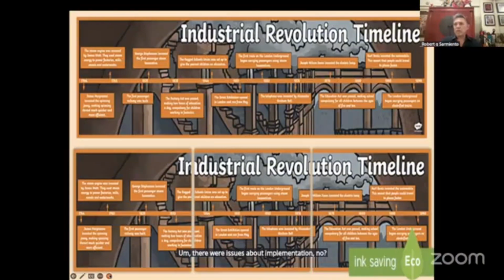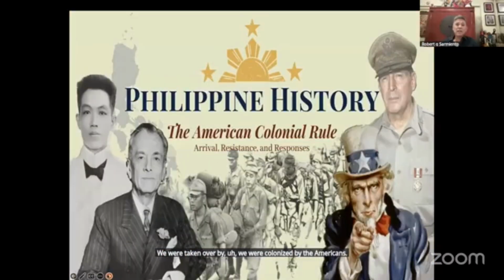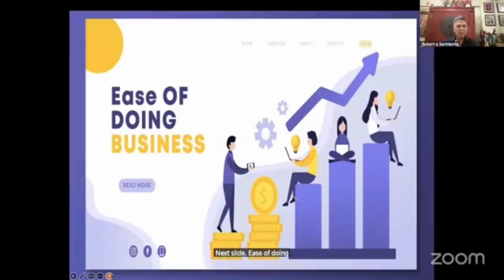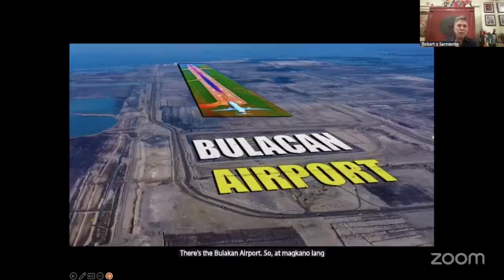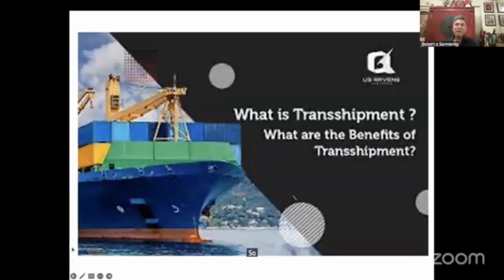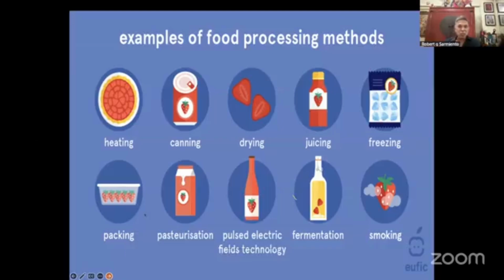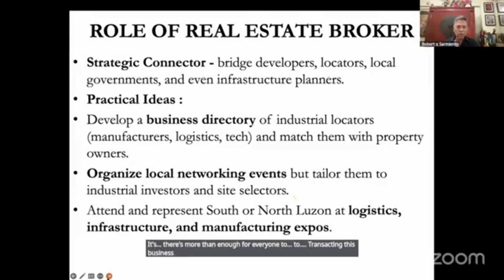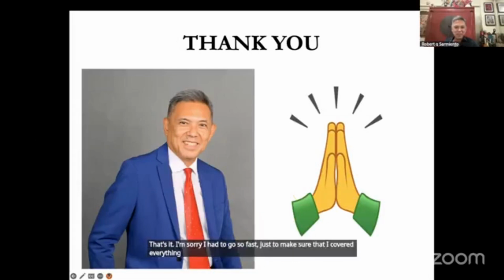Power Monday: The Industrial Edge, Why Brokers Shouldn't Miss this Market!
Looking for your next big opportunity? It’s time to tap into the industrial market!

🏭 Don’t miss The Industrial Edge: Why Brokers Shouldn’t Miss This Market! Discover why the industrial sector is booming and how you can position yourself for success in this high-potential space.